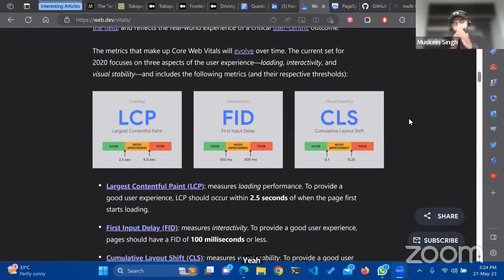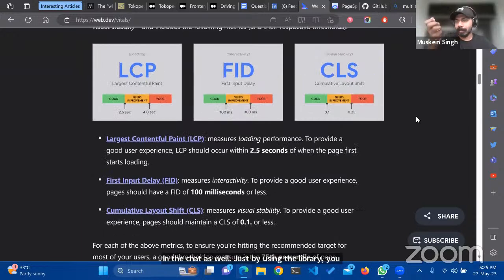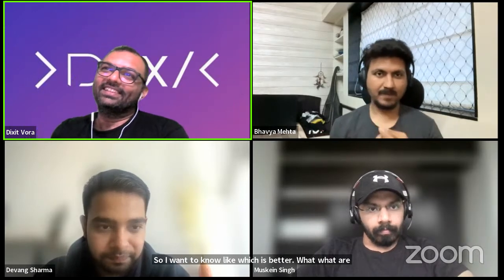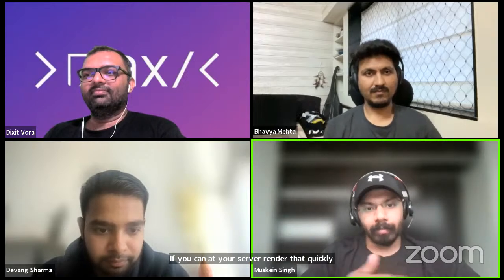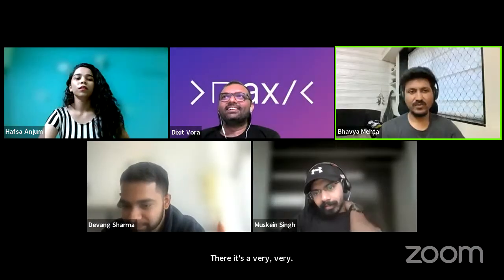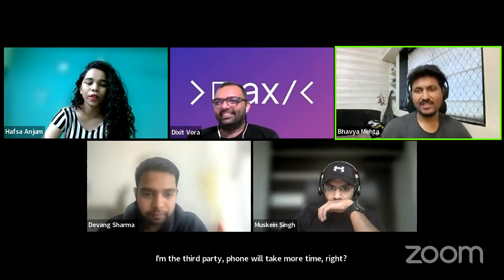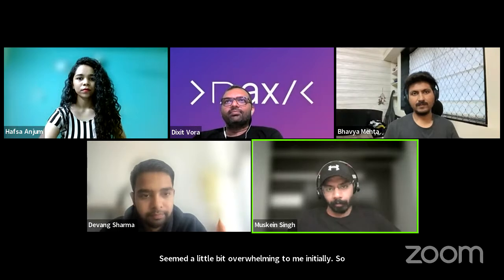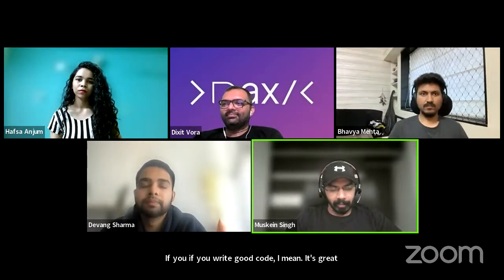Front-End Performance Optimization: Techniques and Tools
In today's fast-paced digital landscape, optimizing the performance of your website is crucial for delivering an exceptional user experience and driving business success. This webinar will delve into various techniques and tools that can significantly enhance the front-end performance of your web applications.

Here's what we are going to talk about:

-Learn how to implement lazy loading

-Discover effective strategies for optimizing images across different devices and screen sizes.

-Uncover the importance of identifying and eliminating unused CSS code

-Explore advanced caching techniques

-Learn how to leverage Content Delivery Networks (CDNs)